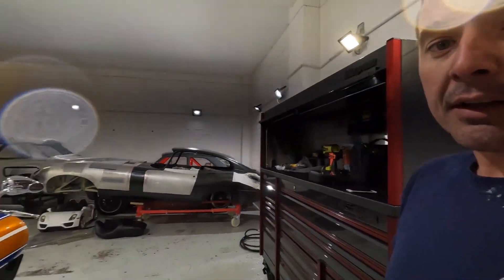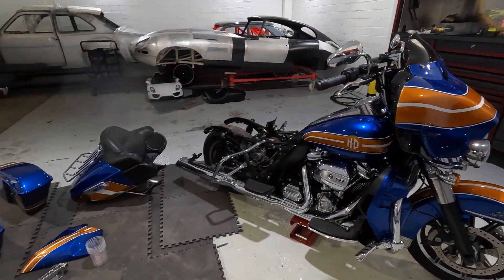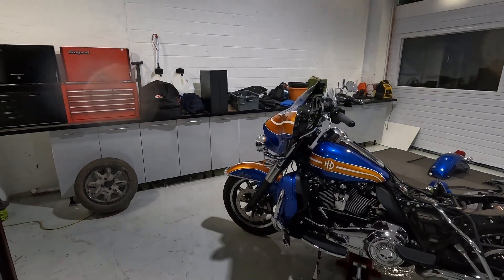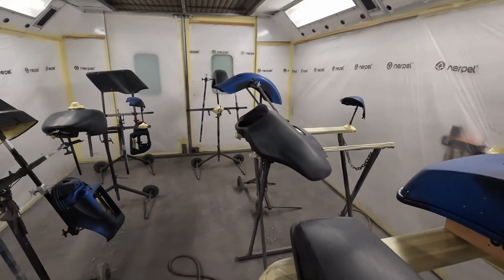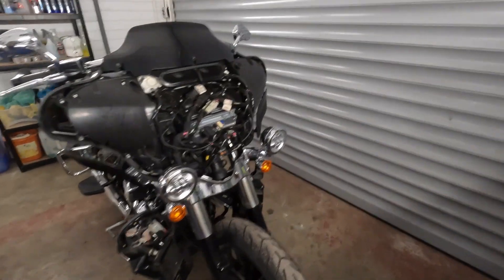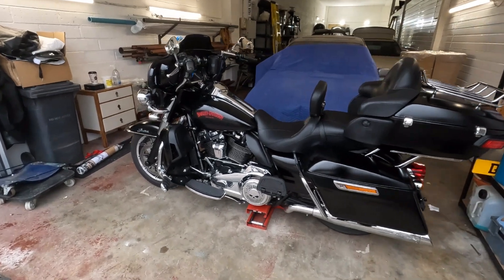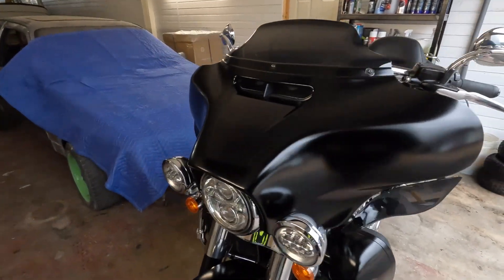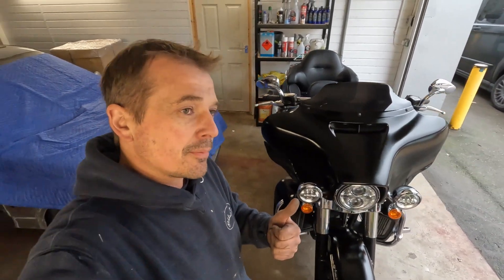harley davidson low rider repaint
in this video we do a colour change on this harley davidson